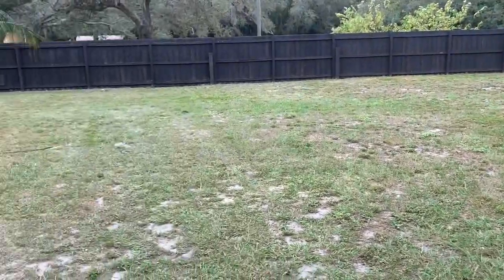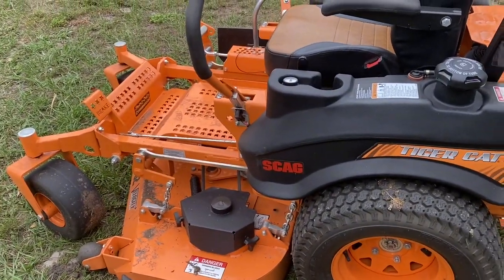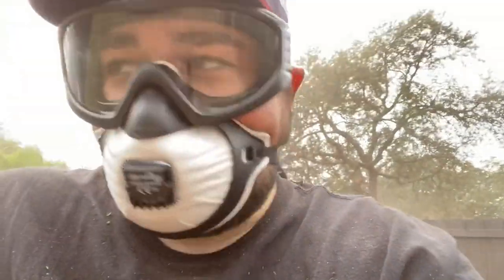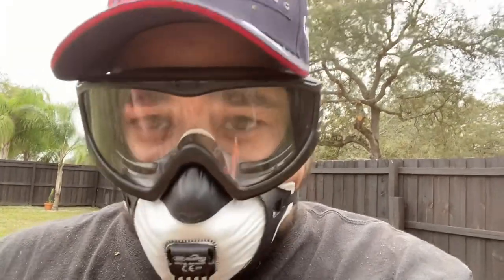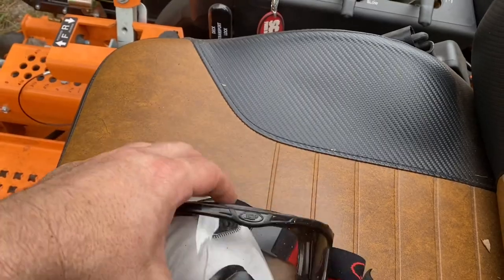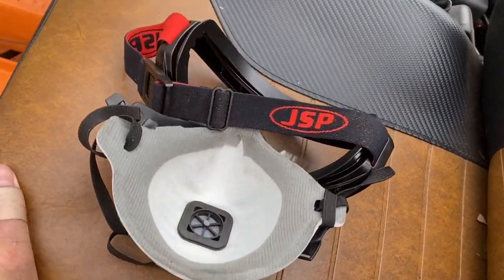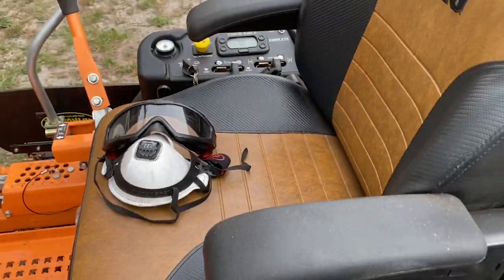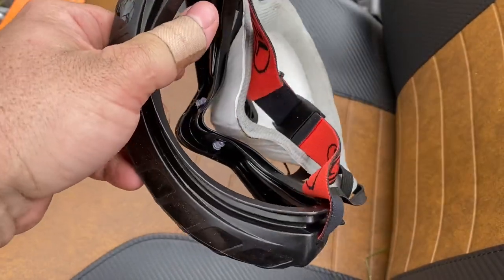Ultimate Goggle / Mask Combo For Lawn Care Professionals | Peke Safety Filterspec Pro Honest Review